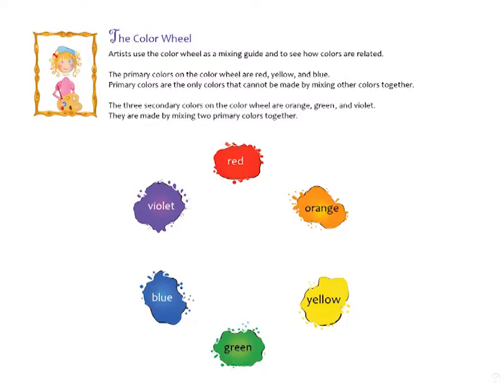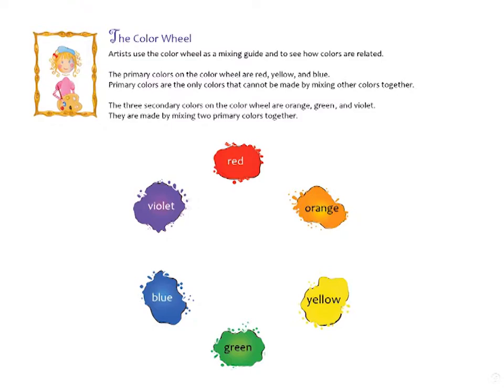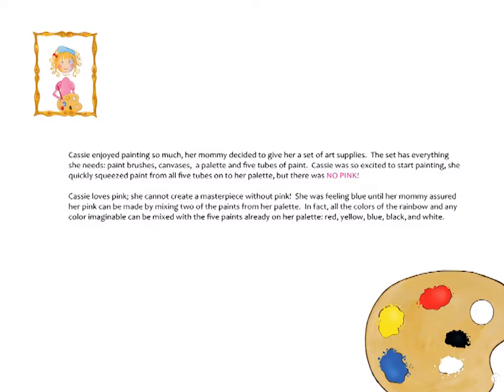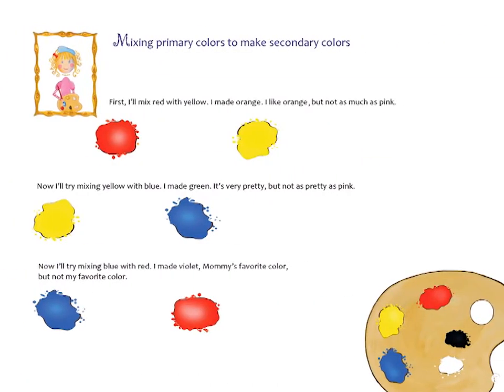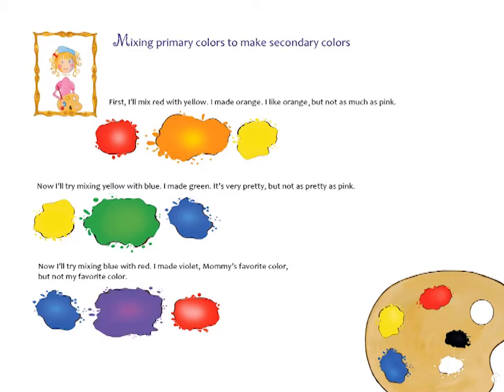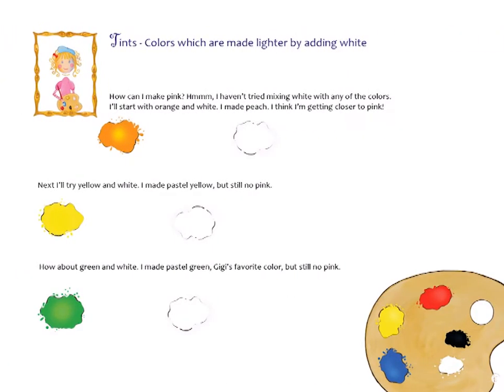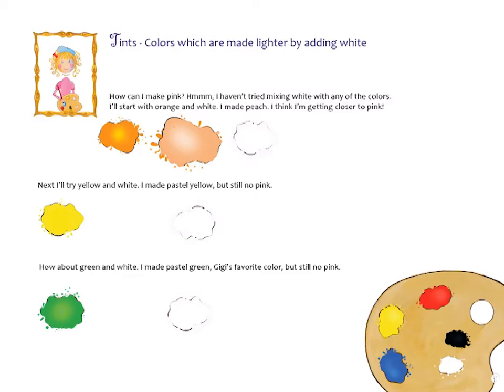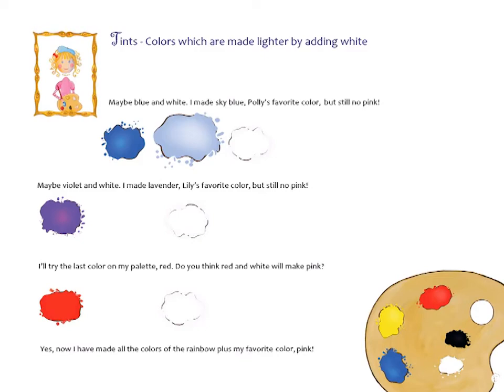Sassy Cassie HD - A Gift From a Mom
Fantastic Kids App! Little ones loving expressing life in it's fabulously fun way!